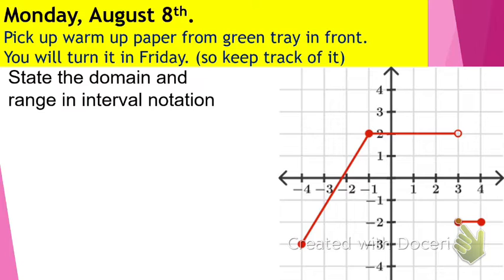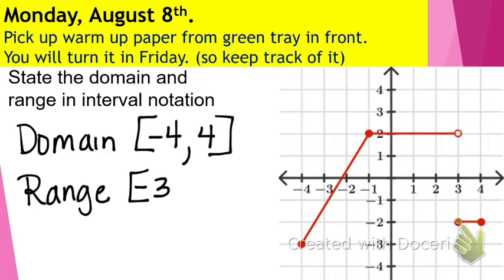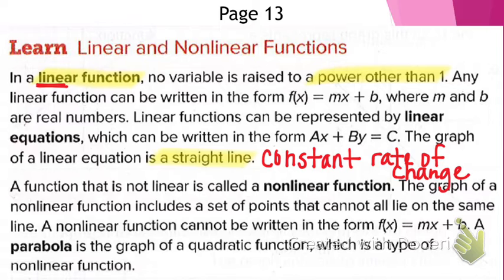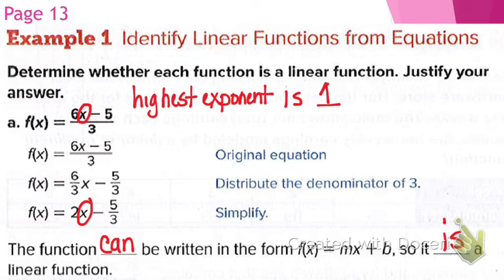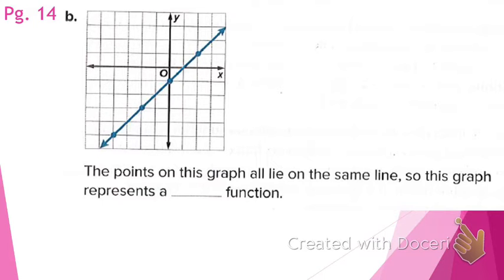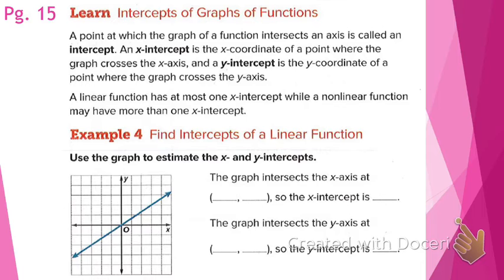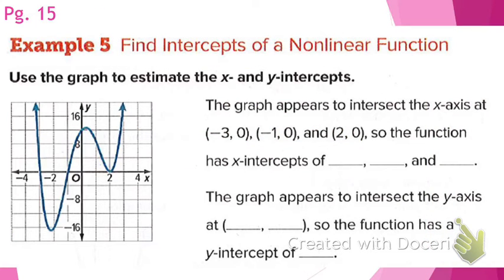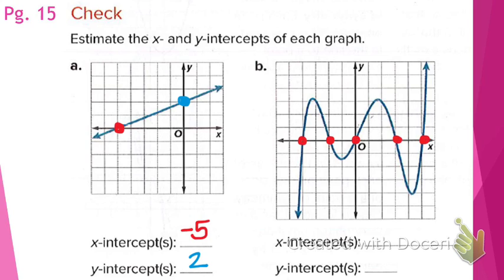August 8th Algebra 2